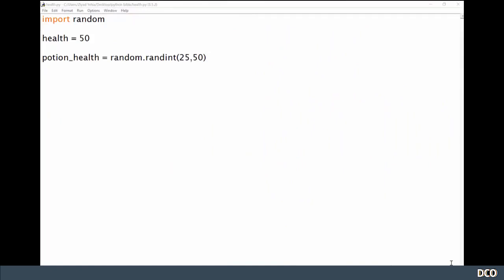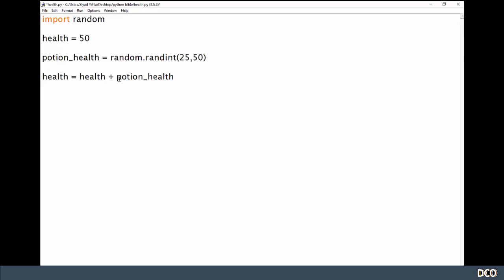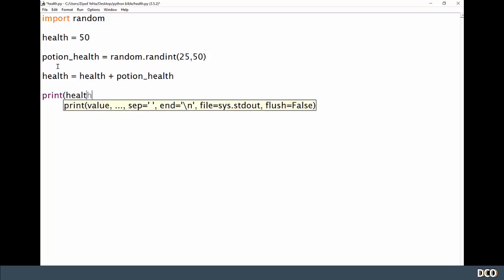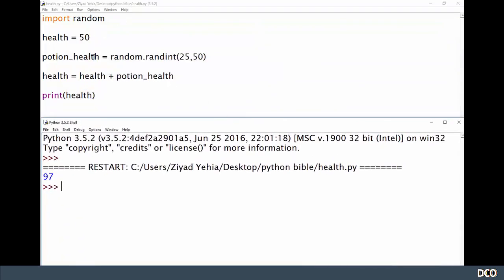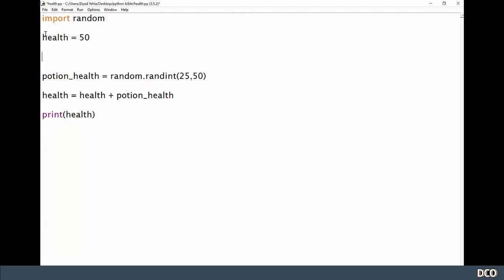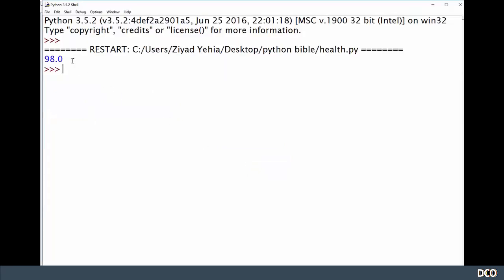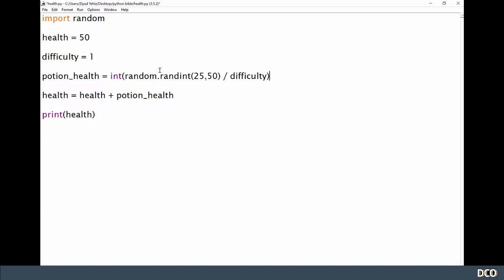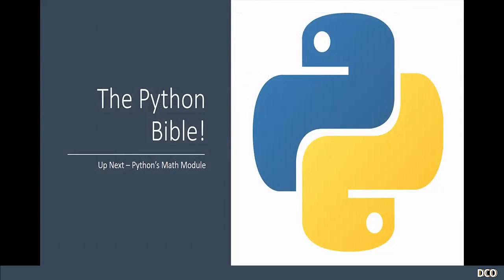Python Course for Beginners #13 – Project 1: Crafting a Health Potion (Part 2)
📌 Python Course for Beginners - Episode 13: Project 1 – Crafting a Health Potion (Part 2) 🚀

In this continuation of our first Python project, we’ll enhance our health potion system by adding more features and refining our code. This hands-on exercise will help reinforce key programming concepts while making our project more dynamic!

🔥 What We’ll Cover:
✔️ Expanding the health potion system with new features
✔️ Using conditional statements to improve logic
✔️ Implementing user input for interactive gameplay
✔️ Hands-on coding to refine and complete our project

🎯 What’s Next?
✅ Applying these concepts to build more advanced projects
✅ Exploring functions and reusable code
✅ Practicing with more Python challenges

📺 Watch Previous Lessons:
➡️ Project 1: Crafting a Health Potion (Part 1)
➡️ Ordering Operations Using Brackets
➡️ Basic Arithmetic, Floats & Modulo